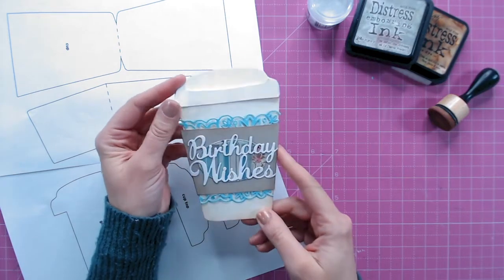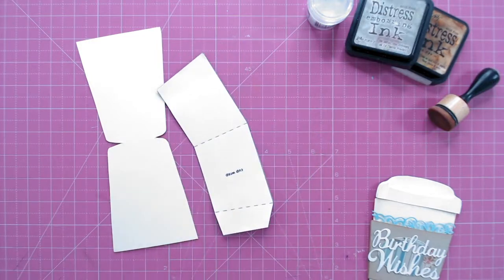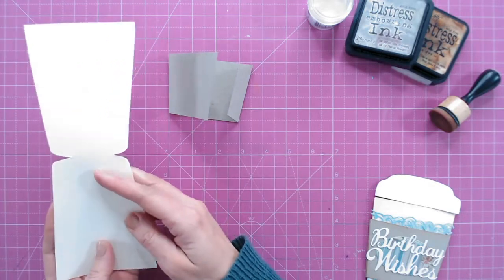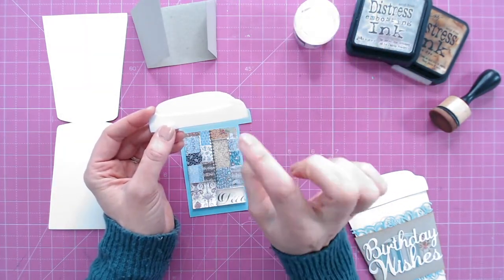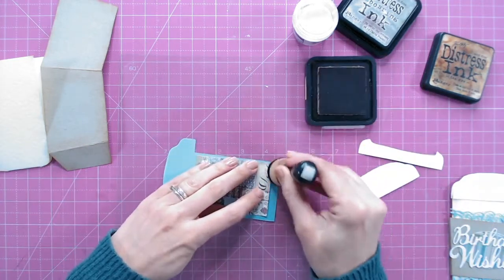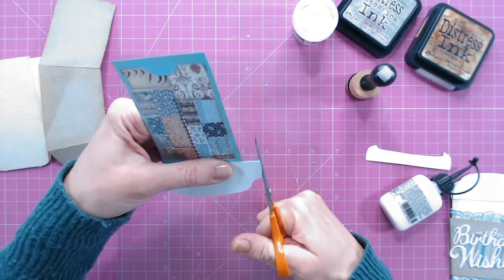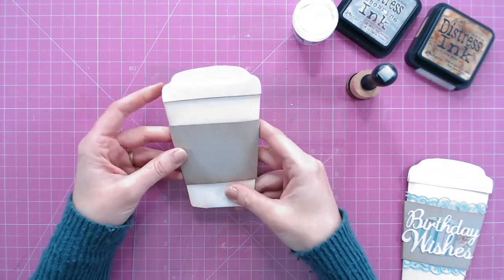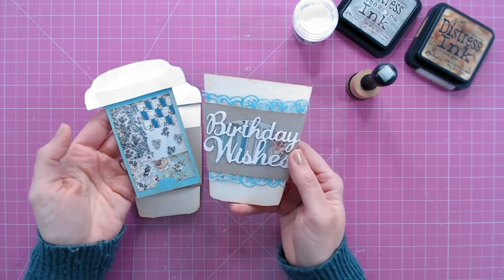FREE Coffee Cup Gift Card Template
Craft expert Lou Collins shows you how to create a fun birthday gift card holder using our free coffee cup card template!

I show you how to customise our coffee cup template to create a gift card holder for any occasion. This design lends itself to masculine makes perfectly, my choice of papers in this project are fairly neutral, the size of this project also means that it's great for stash busting those scraps you have!